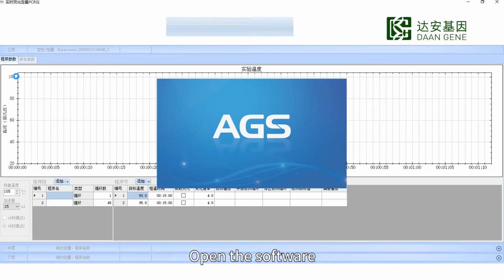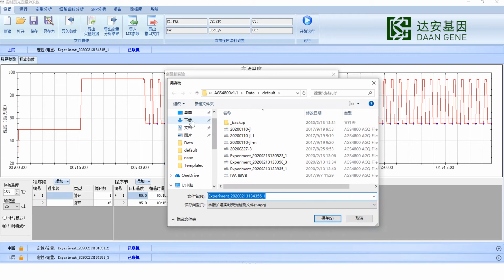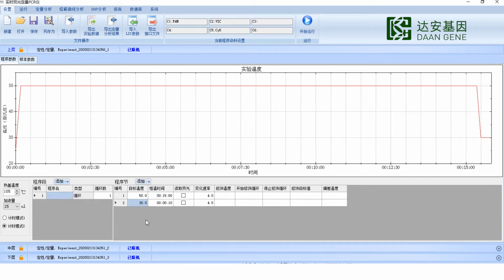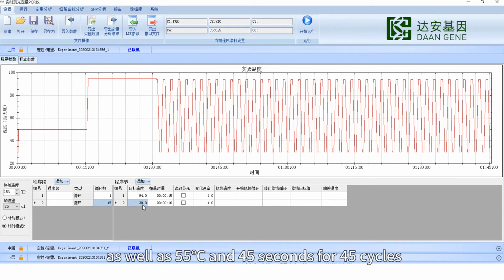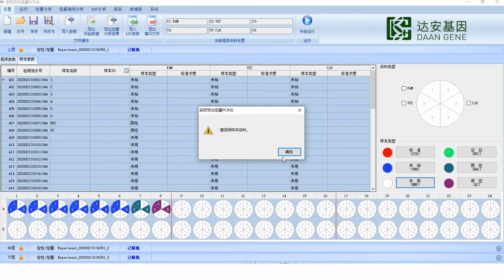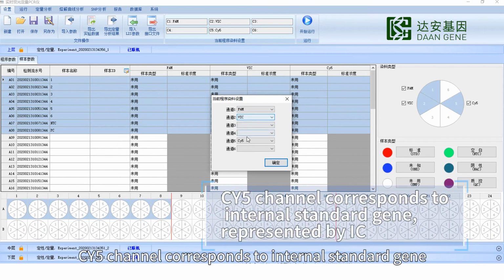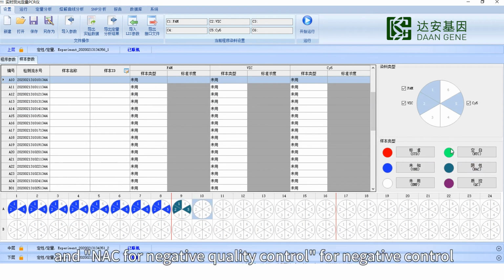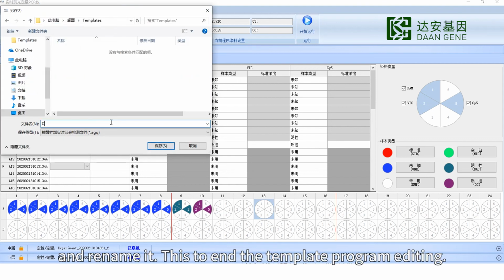Experimental template writing of AGS 4800: 2019-nCoV software version.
In this video, we will show the preparation steps of the experimental template when using AGS4800 to detect 2019-nCoV.